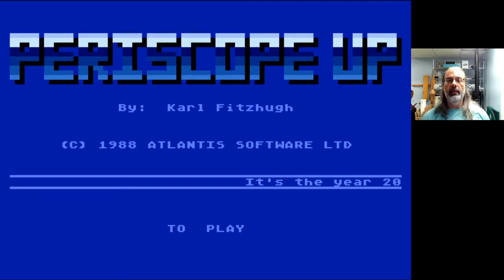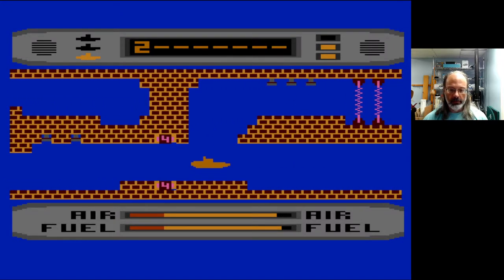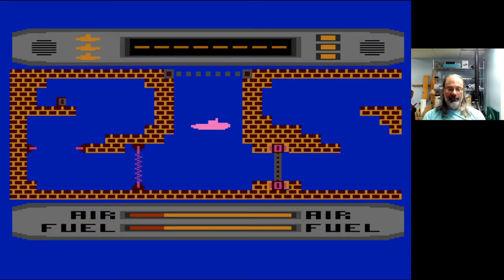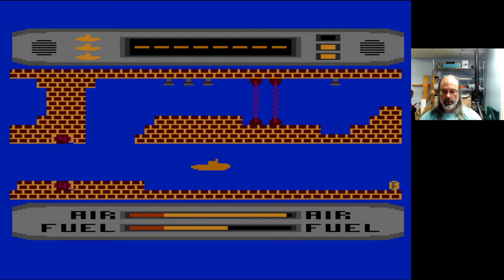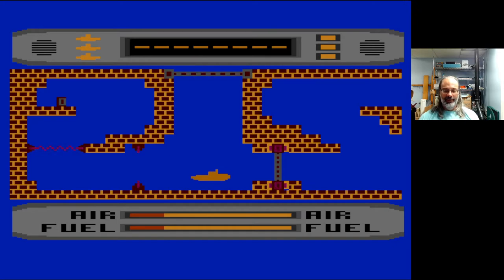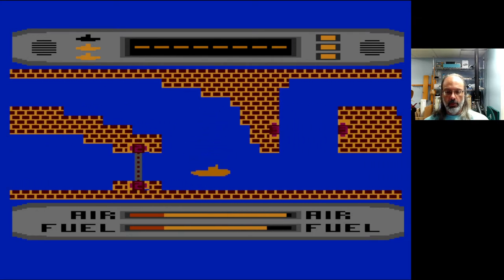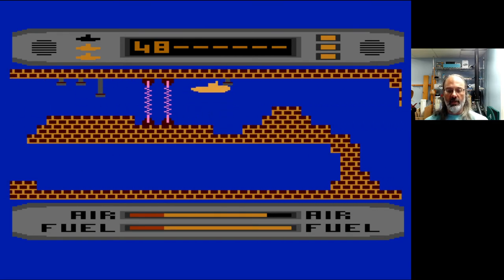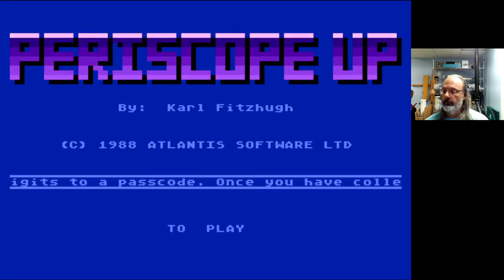Atari 8-Bit Game Play, Periscope Up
In which I play "Periscope Up", written by Karl Fitzhugh, and published by Atlantis Software in 1988. This game is quite good! My play of this game is quite bad! That's not the fault of the game though. It's all me, baby! Sound is sparse but decent. Control is smooth and the graphics and animations are perfectly nice.